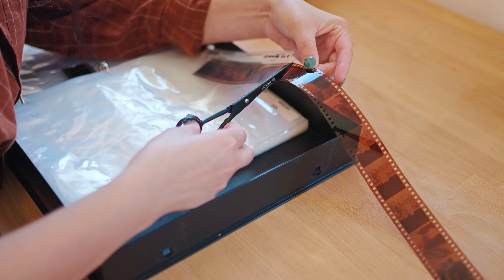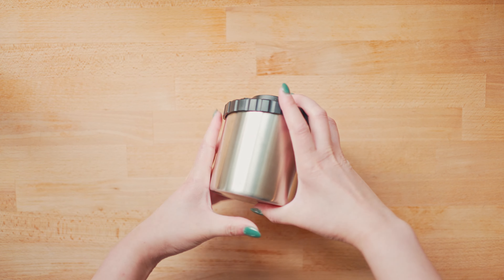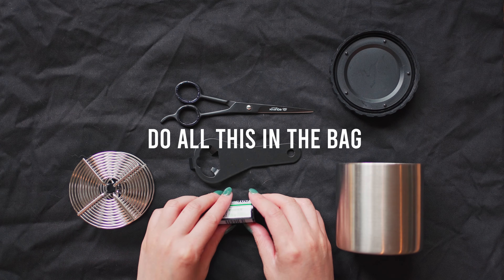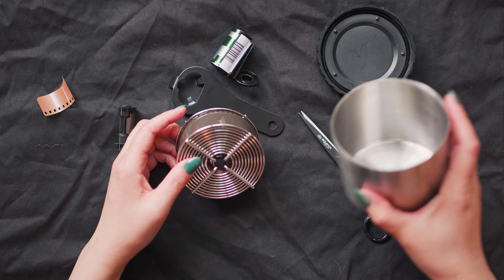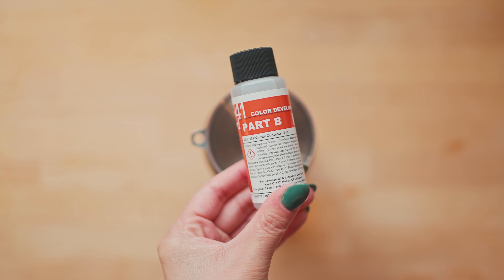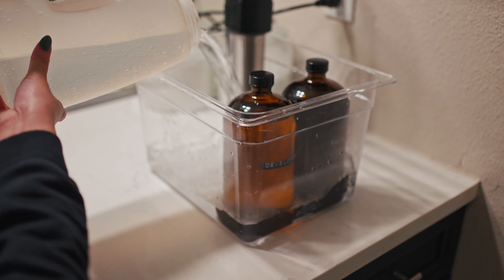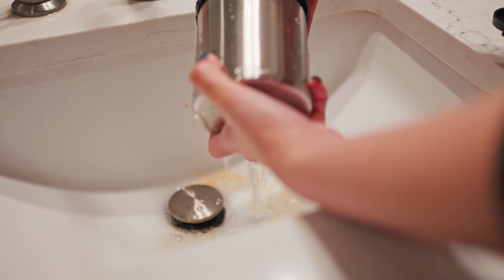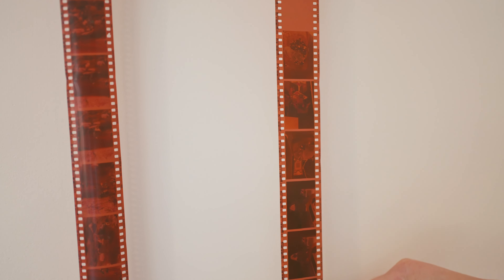How I Develop Film at Home | Tutorial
I've been developing film at home recently and really enjoying the entire process. I hope you find the video useful or you're just here for the good vibes. Either way, thanks for supporting my little channel!

| 35mm and Polaroid Film |
35mm cameras: Voigtlander Bessa r2a, Canon Sure Shot 90U & Olympus Stylus DLX
Polaroid: Polaroid OneStep+
Polaroid film

| Developing Supplies |

| Favorite Film Stocks |